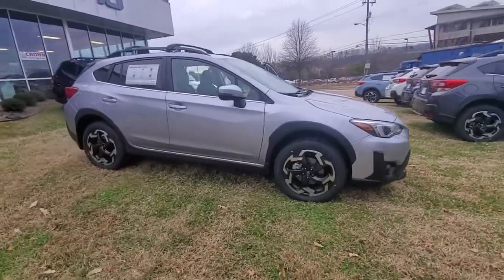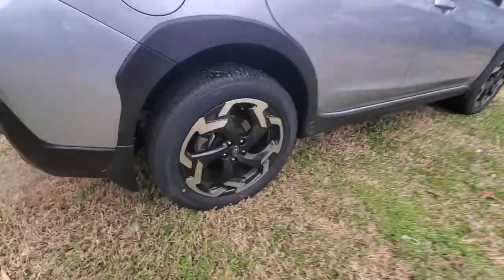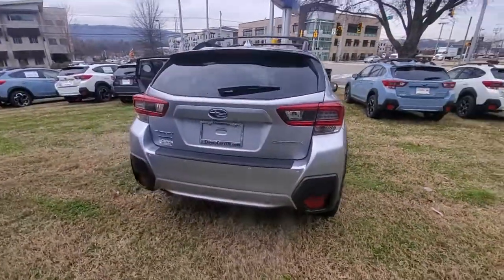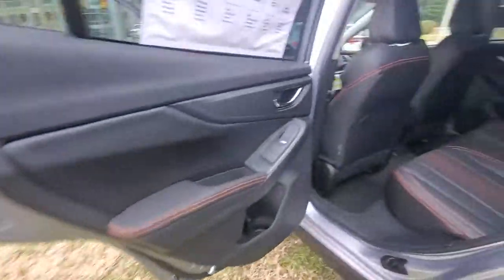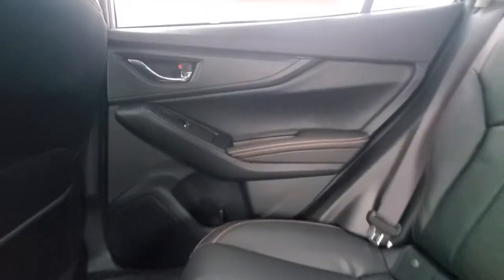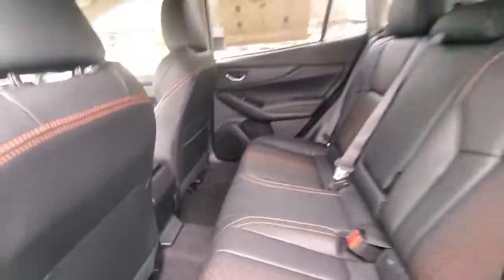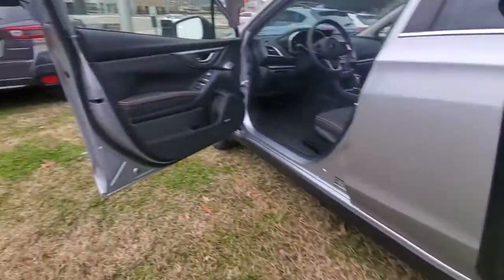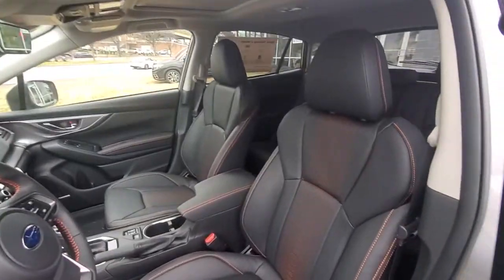2021 Subaru Crosstrek Chattanooga, Cleveland, Kingston, TN, Huntsville, AL, Kennesaw, GA S279408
Ice Silver Metallic New 2021 Subaru Crosstrek available in Chattanooga, Tennessee at Crown Subaru. Servicing the Cleveland, Kingston, TN, Huntsville, AL, Kennesaw, GA area.

Crown Subaru
900 Riverfront Pkwy